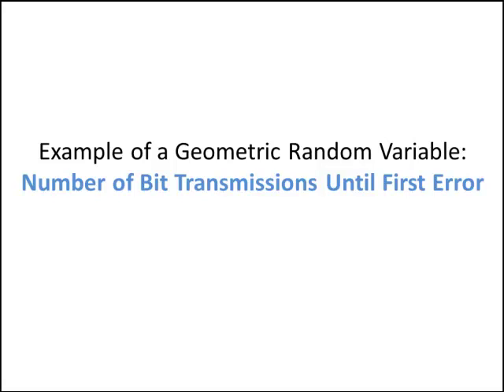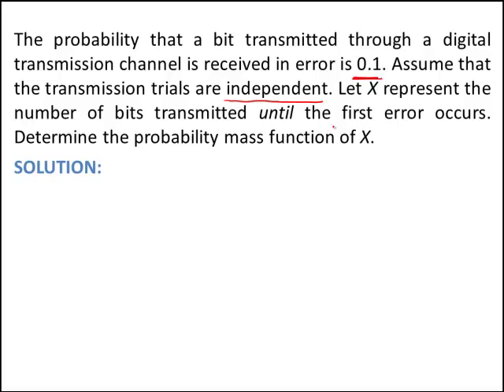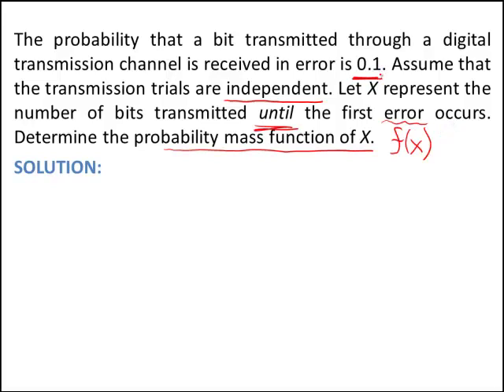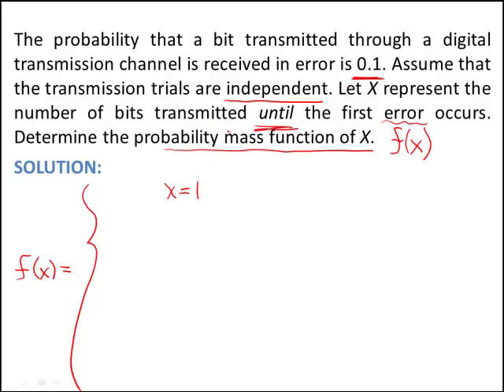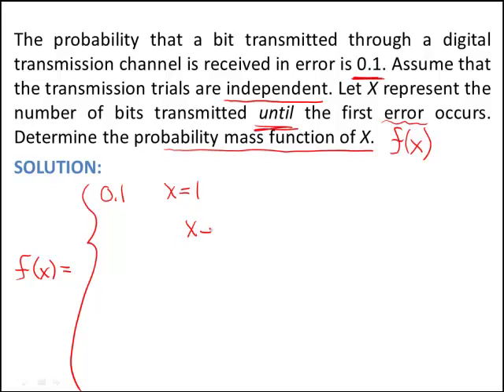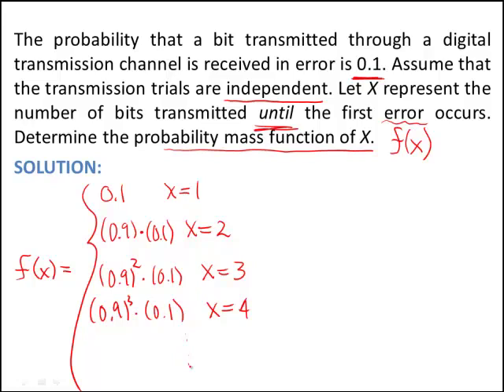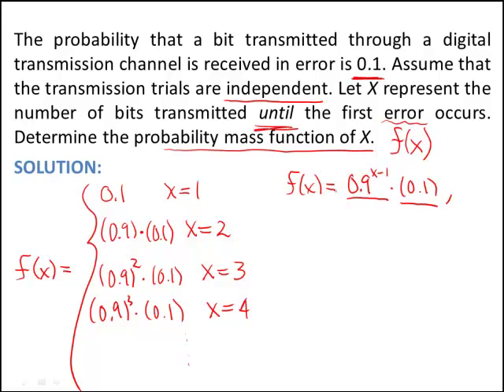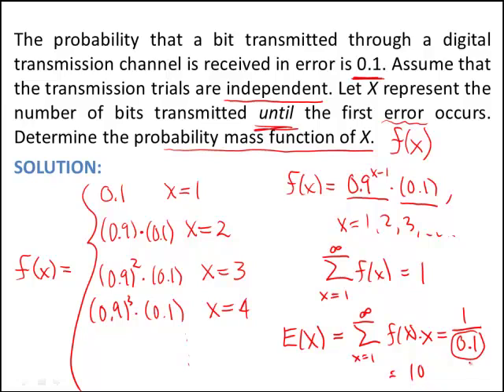Montgomery 6e C3V4 Discrete RVs And Prob Distributions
Geometric Random Variable